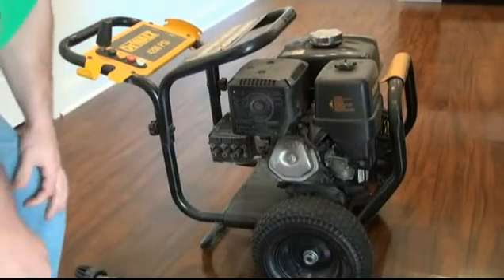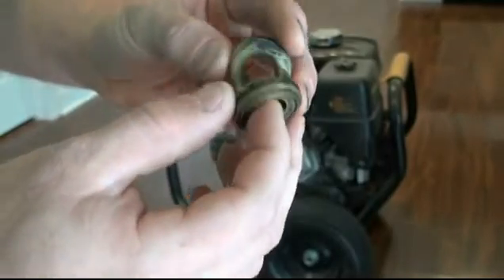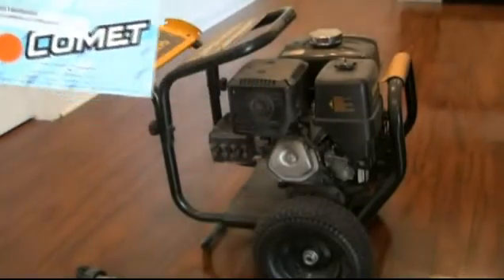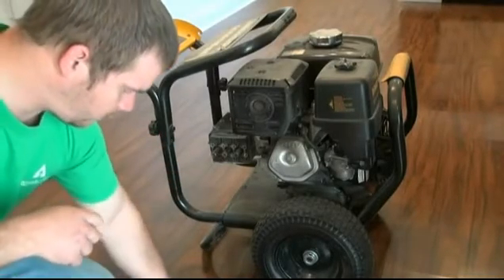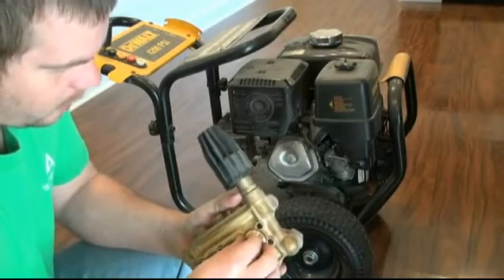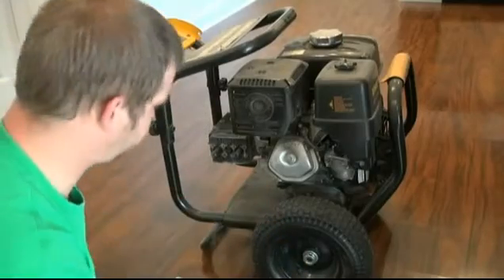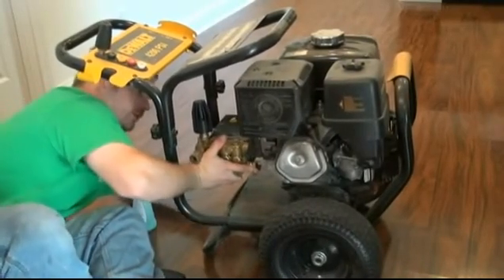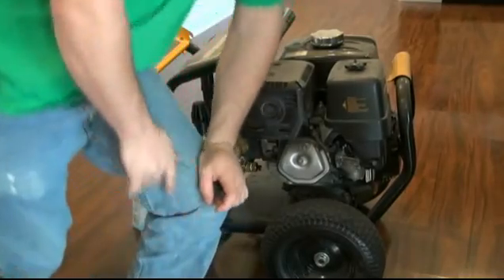pressure washer pump repair